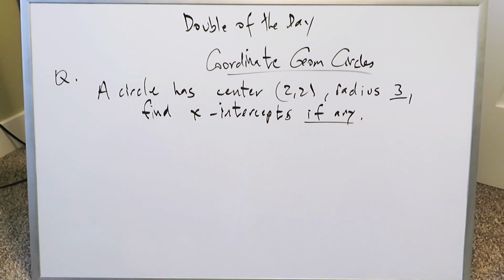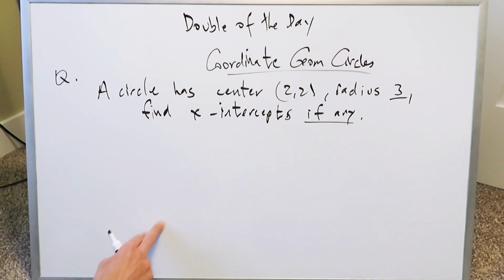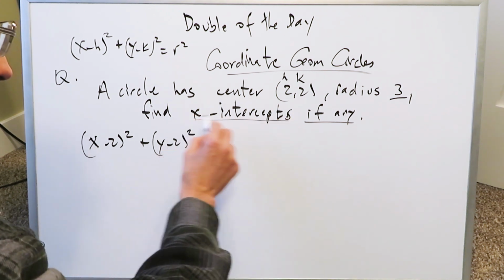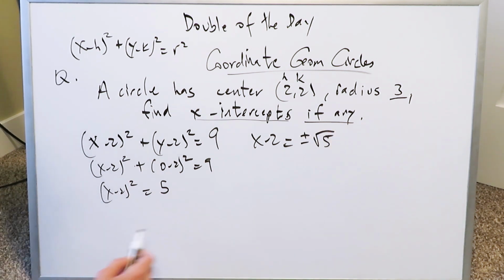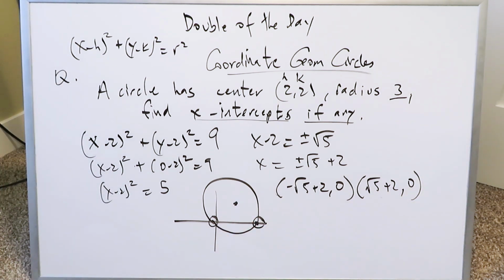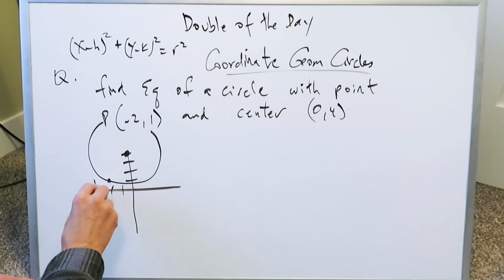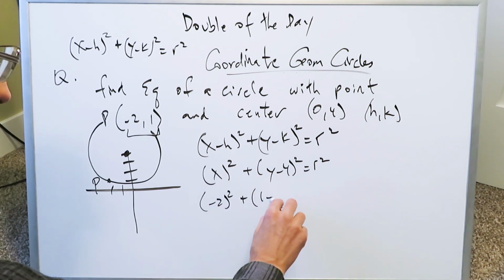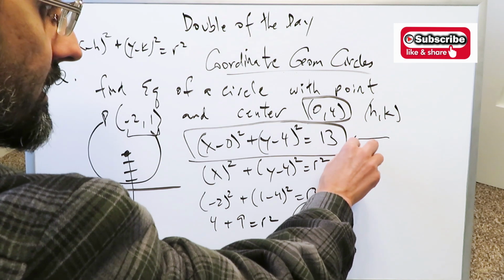Conic Section: Circles (2 Test Questions)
This video focuses on two Coordinate Geometry Test Questions with a focus on Circles (conic sections). The 2 questions are presented in a manner similar to how they would appear. Solution is well-explained.